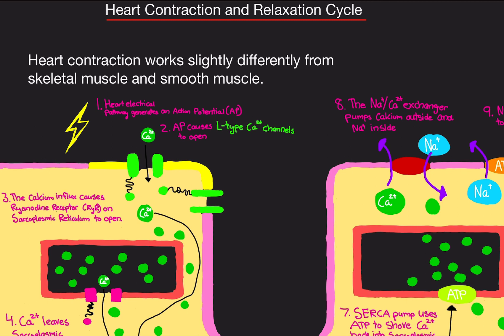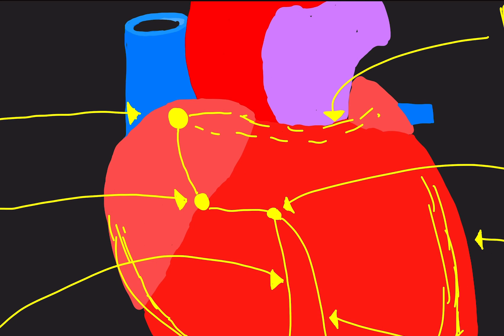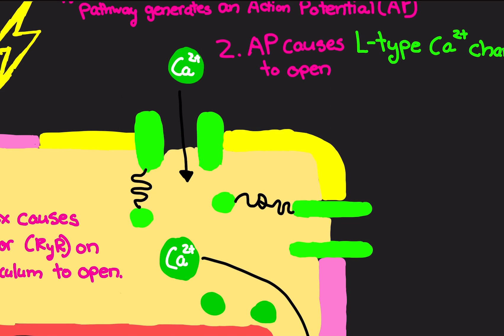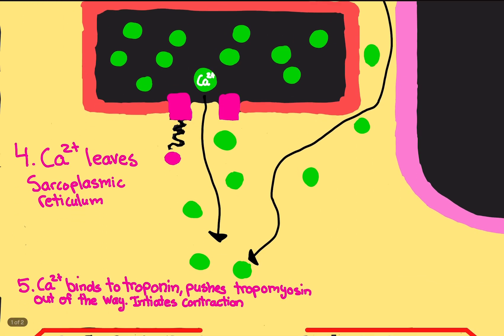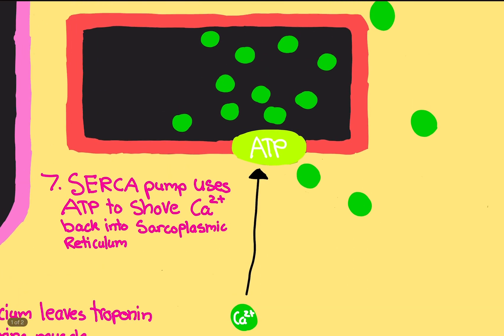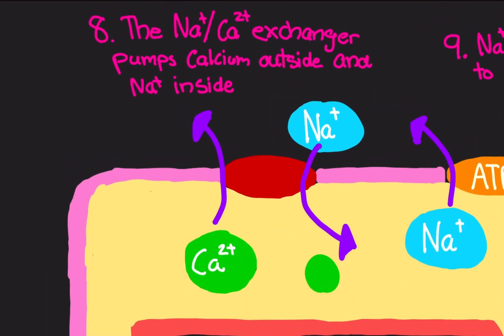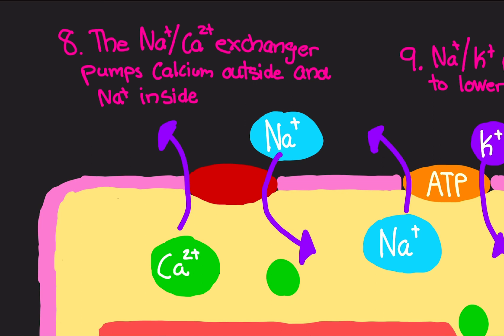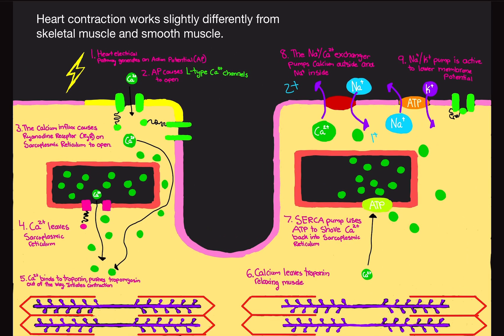Physiology: Heart Muscle CONTRACTION & RELAXATION CYCLE (STEP BY STEP! :) )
Skeletal Muscle Contraction Cycle PART 1

Hello my L-type Calcium Channels,

In this video, I am going over the heart muscle contraction and relaxation cycle. I broke it up into 9 steps.

Hi!

Courses I plan to cover:

Biology
Physiology
Biochemistry
Psychology
Chemistry
Organic Chemistry
Physics